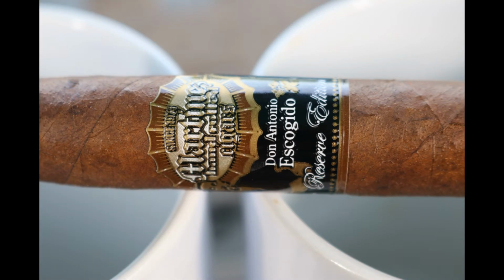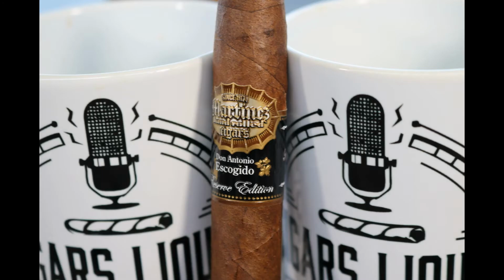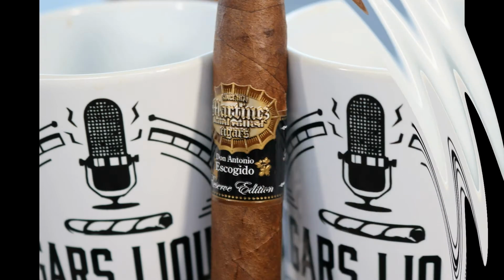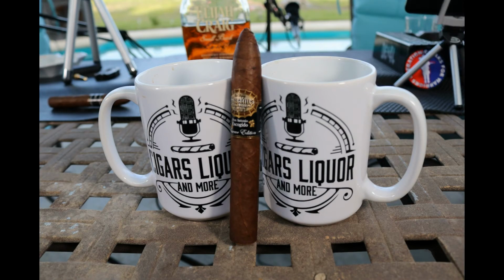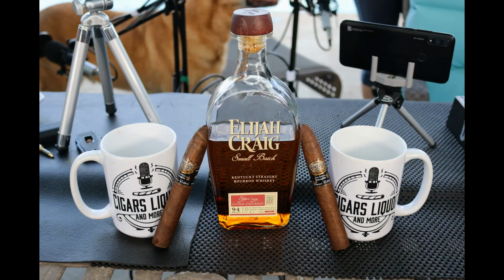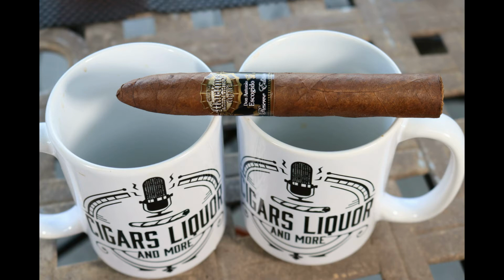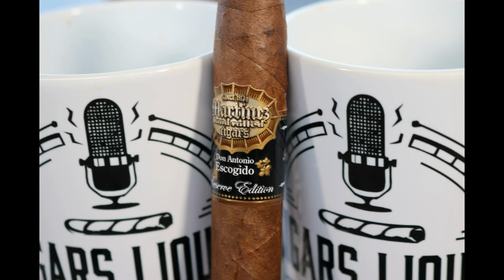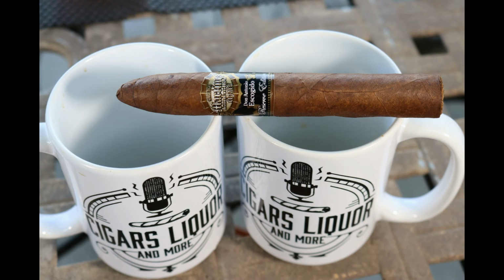035 CLM Highlights Martinez and Elija Craig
An Interview with Dave Rivera of Martinez Cigars. Martinez Don Antonio Escogido Torpedo MKII Maduro 5.5 x 50 and the Elija Craig Small Batch Kentucky Straight Bourbon Whiskey.  The Large CLM Coffee Mugs are available. A little about the Reverend Elijah Craig. With COVID-19 if you are in money stress, be sure to check out Episode 25 with Vinny LoBue who can give you a consultation with Bankruptcy.  China estimated to be burning around 50,000 bodies.  Other things about stay at home for COVID-19.

You can get in touch with us at our